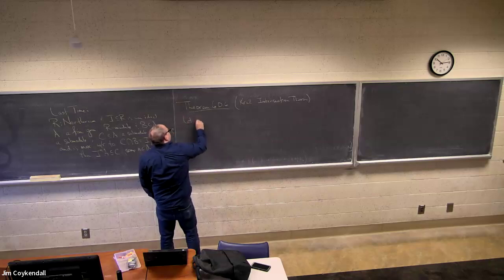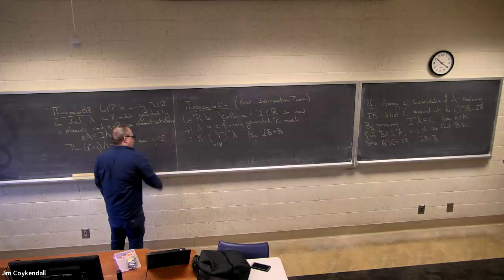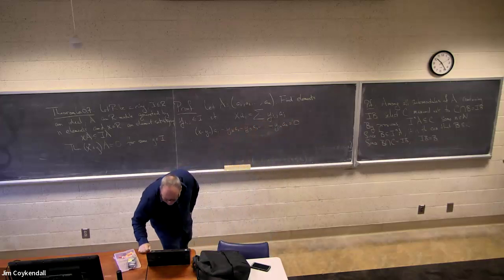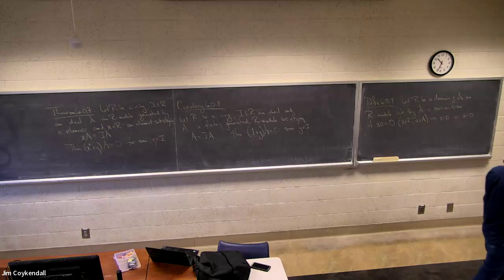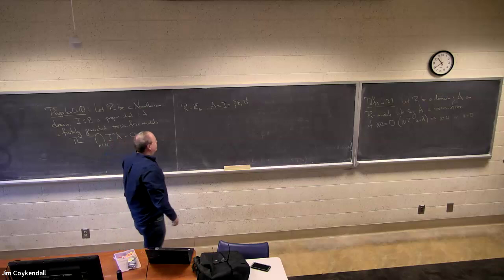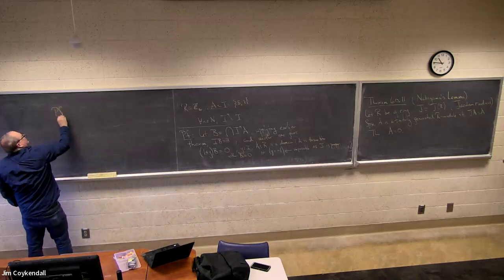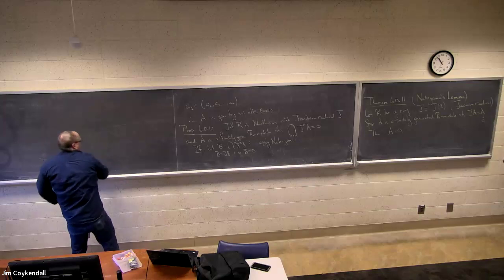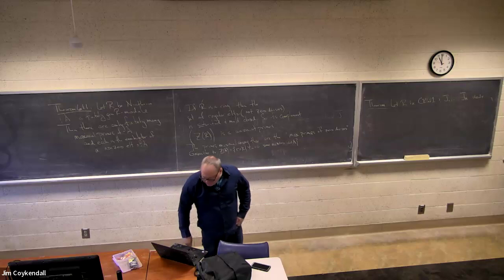Math 9500, 12/6/2024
Last day of class for the semester. We cover the Krull Intersection Theorem, Nakayama's Lemma, and some consequences. We finish with some remarks on zero divisors (especially in the Noetherian case) and an interesting theorem about containment in a union of primes.